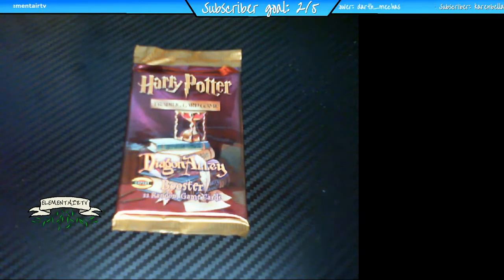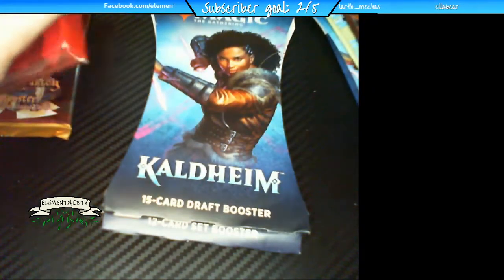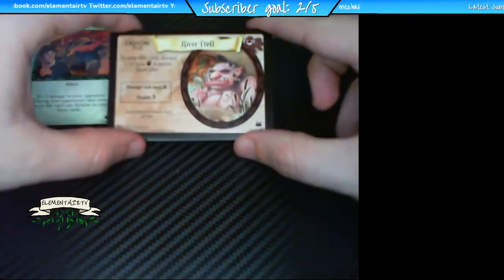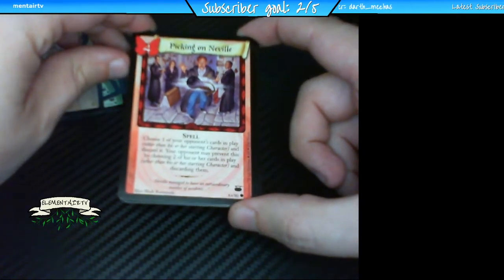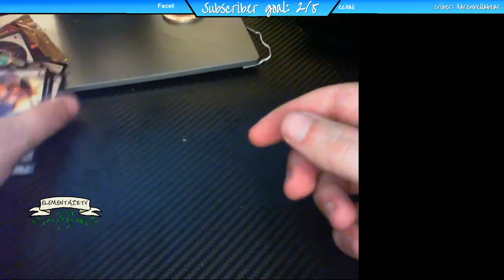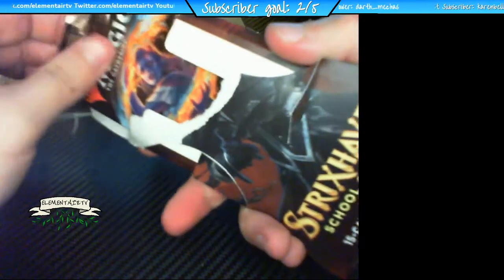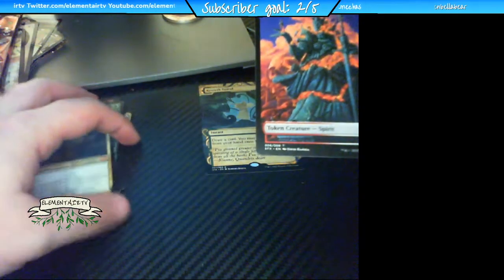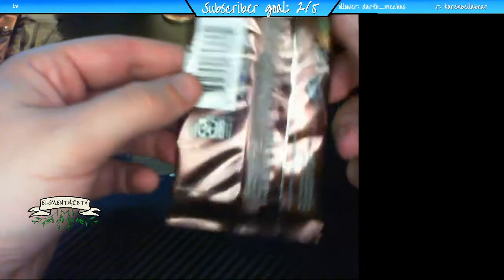Magic Pack Opening!!!!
A quick test of my set-up for pack openings. We open a Harry Potter pack and a few Magic the Gathering.